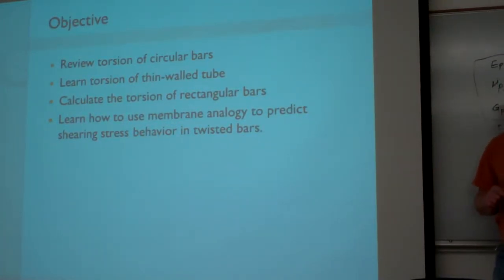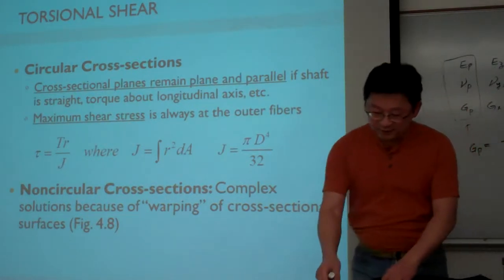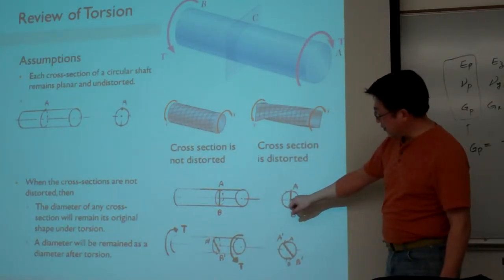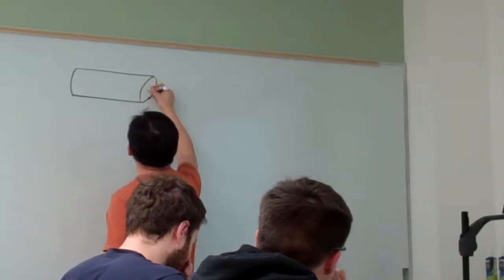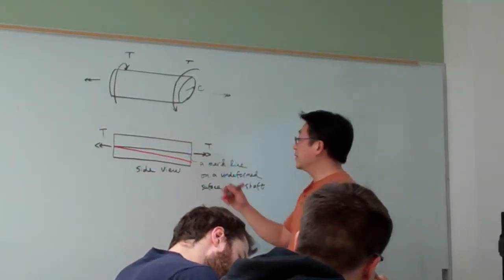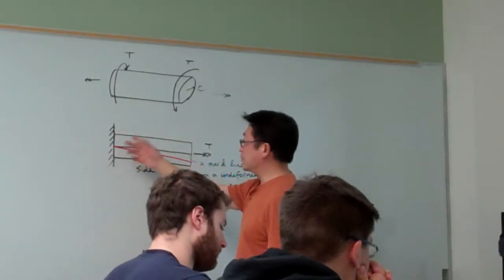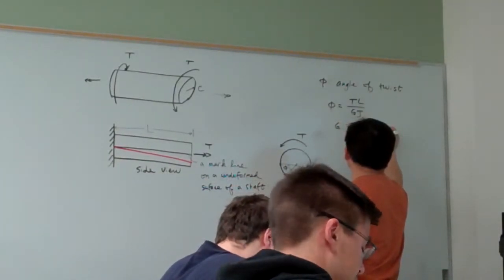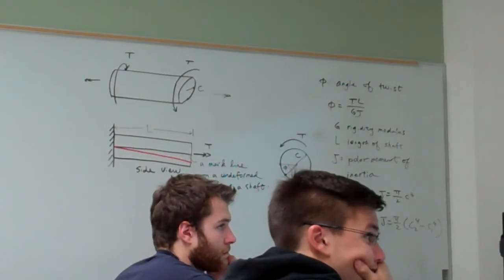04 18 Torsion of circular shafts 1 od 2